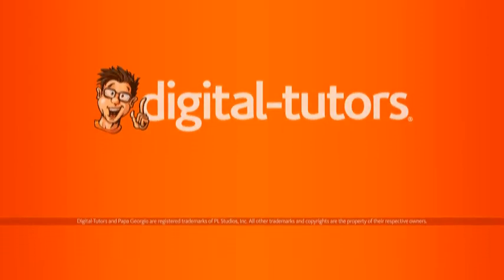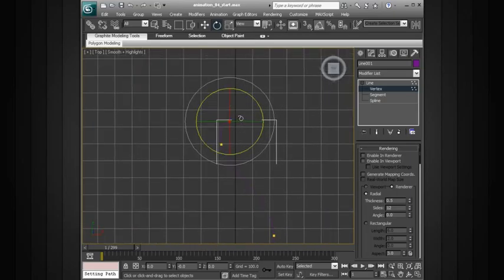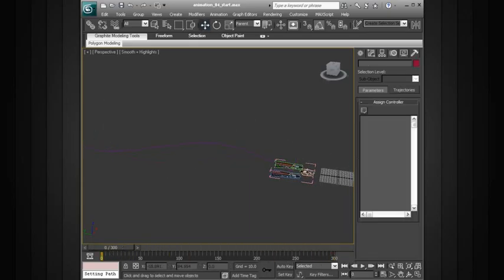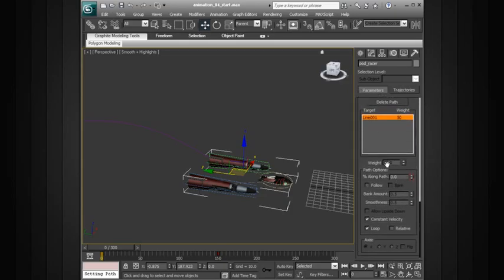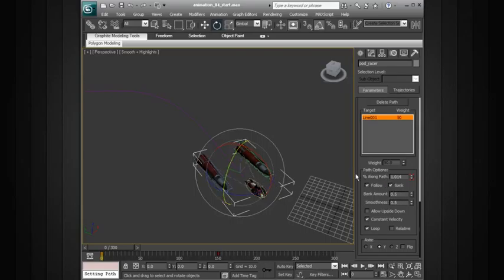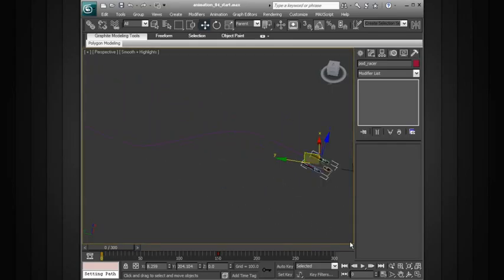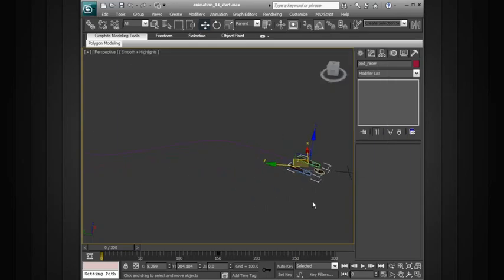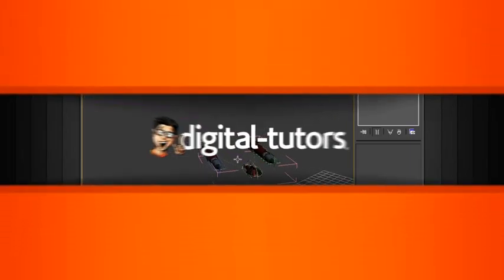3ds Max Tutorials Introduction to 3ds Max 2011 Tutorial 66